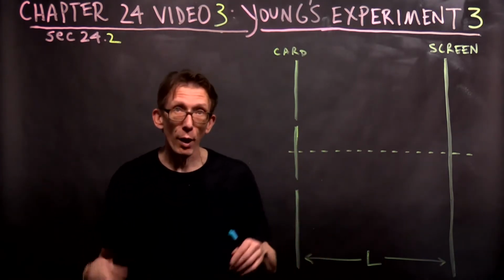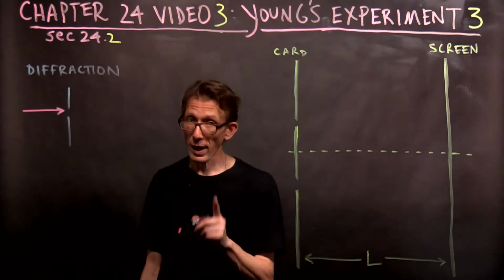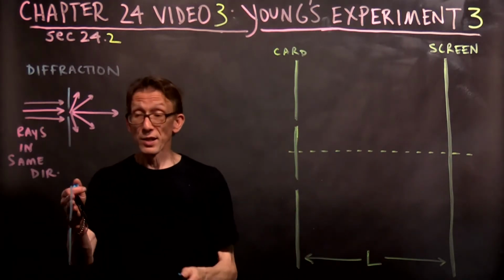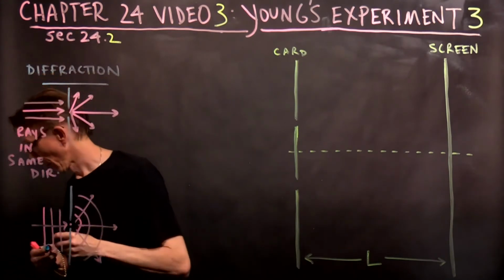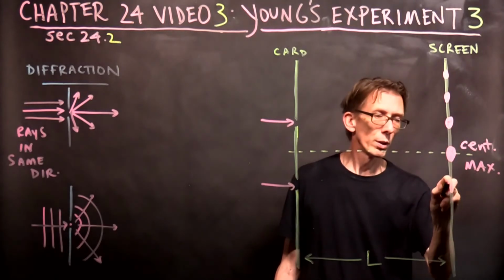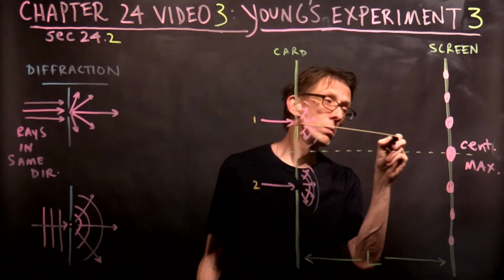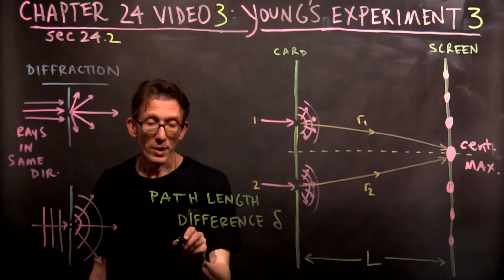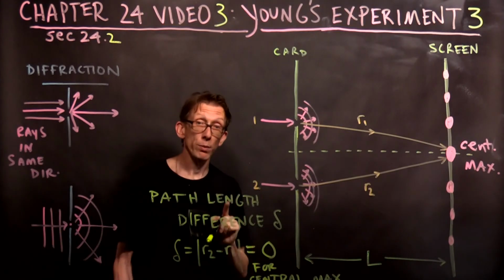Chapter 24 Video 3: Young's Double-Slit Experiment 3